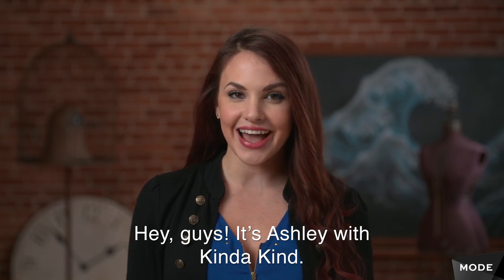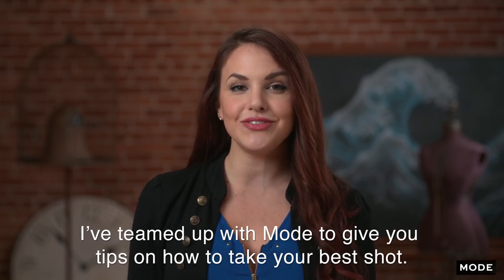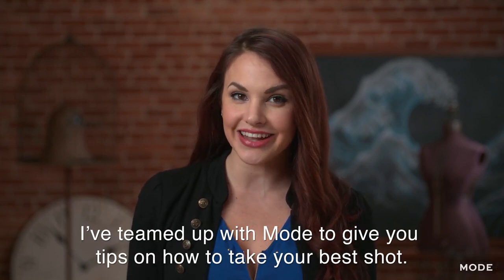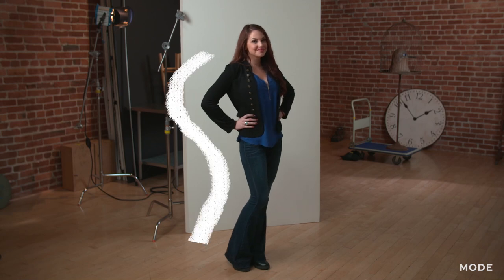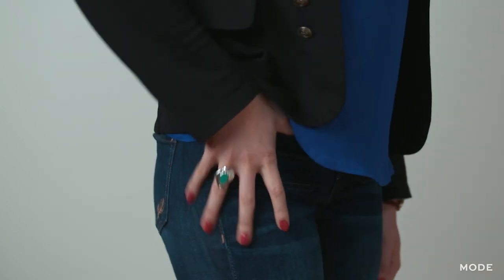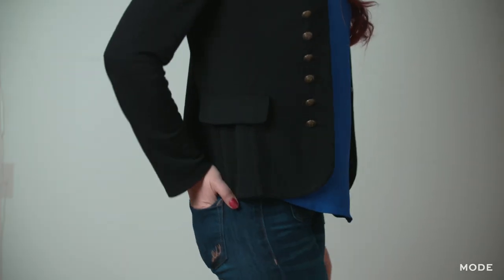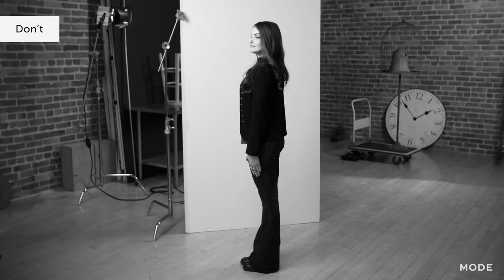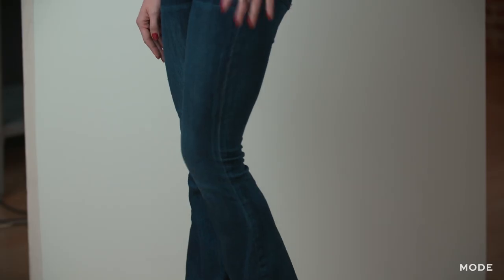Take Picture-Perfect Photos | Tips and Tricks ★ Glam.com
Do you hate the way you look in pictures? Ashley Lauren from Kinda Kind takes you through a number of super-helpful tips for how to pose in photos. With these tricks on everything from what to do with your hands to the best position to make you look slim and confident, you're sure to take a perfect photo every time.